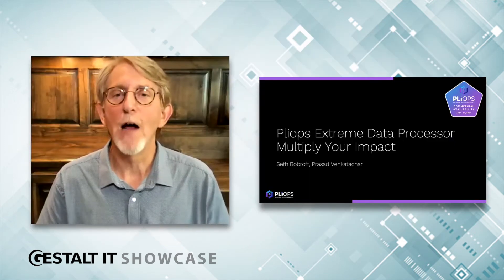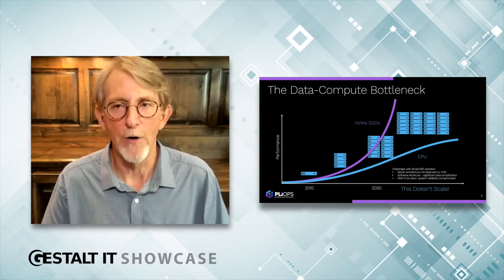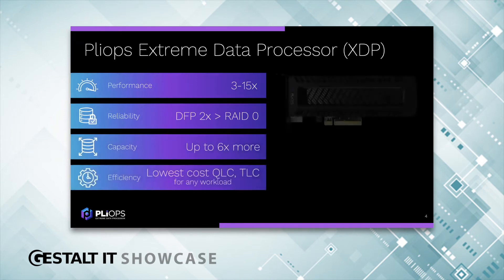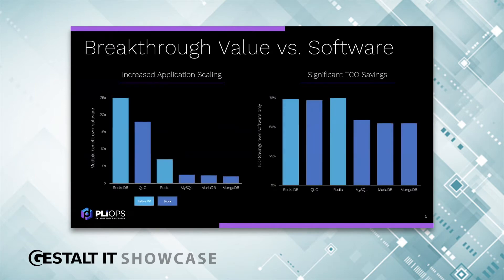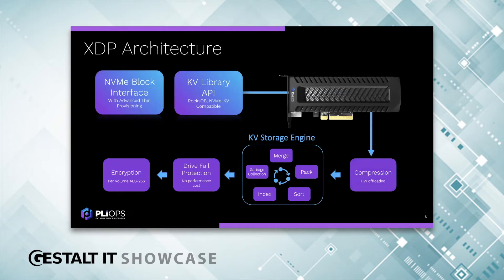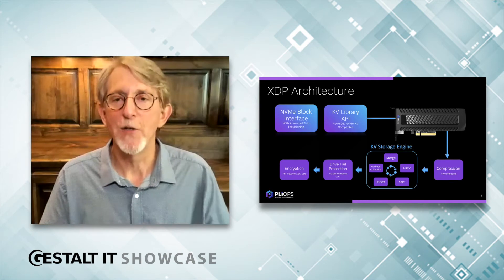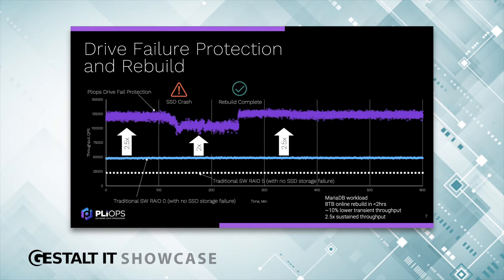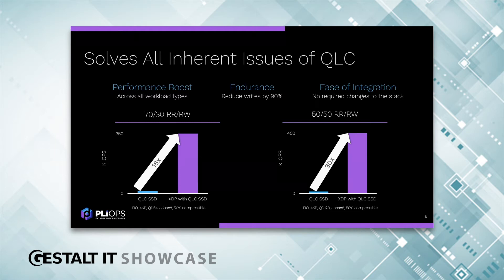Pliops Extreme Data Processor: Multiply Your Impact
In today’s data-driven world, storage solutions need to be able to keep pace with massive amounts of data while still keeping that data available as necessary.

And, as we see Moore’s Law continue to decline, those storage solutions need to be able to offload workloads from CPUs to keep performance high.

Join Seth Bobroff and Prasad Venkatachar from Pliops as they showcase their data processor solution portfolio in this sponsored Gestalt IT Showcase.

Presenters
Seth Bobroff, Director of Product Marketing at Pliops

Accomplished marketing professional with extensive experience designing and executing strategic and tactical marketing plans for industry leaders and startups including Intel, Western Digital, Pliops, and others.

Expertise in developing business plans, including target markets, product positioning, developing content, and creating powerful messaging for a competitive advantage. Connect with Seth on LinkedIn

Prasad Venkatachar, Director of Solutions Engineering and Architecture at Pliops

Prasad Venkatachar is an experienced database and analytics professional with 18 years of combined experience in Product Strategy/Management/Marketing, Solution Architecture - Sales Engineering & Services. In these 18 years of progressive experience, he served several fortune 500 enterprise customers to deliver business value outcomes through multi-database and big Data Solutions on both cloud and data center environments. Prasad leads Technical Alliances and Marketing at Pliops. Before joining Pliops, he worked at Lenovo, Hewlett Packard Enterprise, SanDisk, and i2 Technologies. Connect with Prasad on LinkedIn